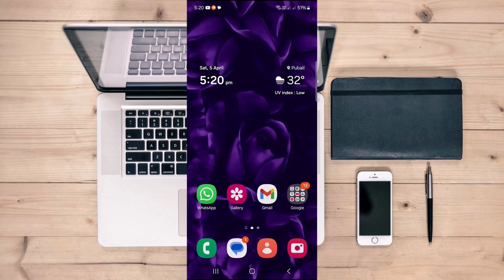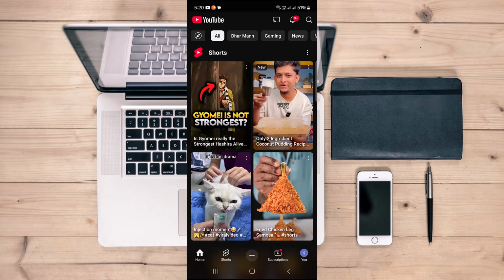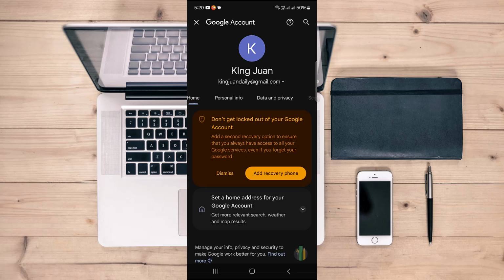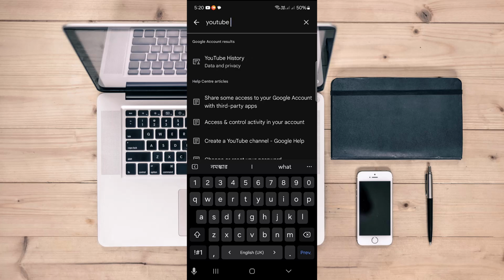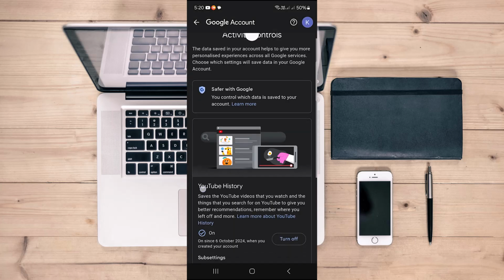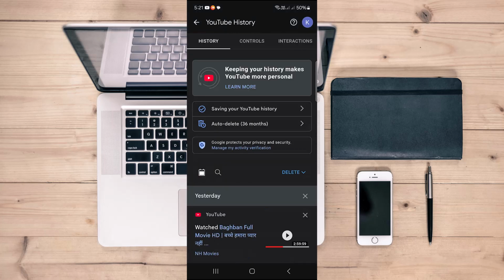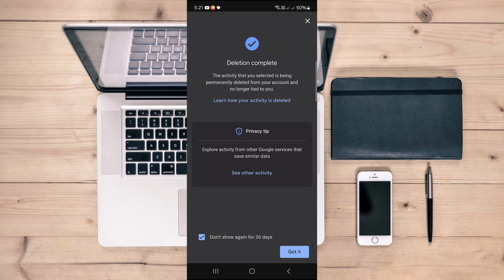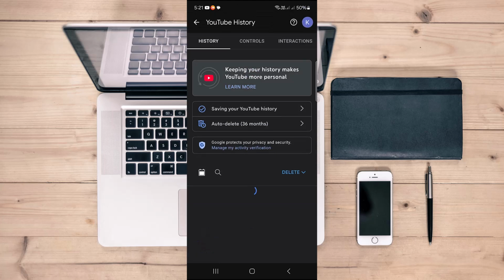How To Delete Youtube Search History - Full Guide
Learn how to delete youtube search history with this full step-by-step guide!
This is a step-by-step tutorial on how to delete youtube search history  full guide on this.
Watch the video until the end to find out how to clear youtube search history